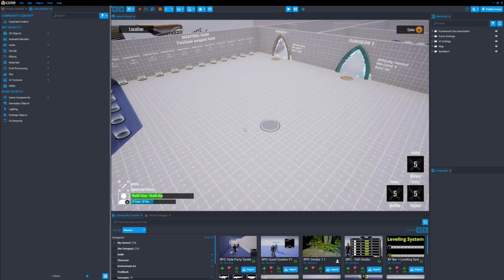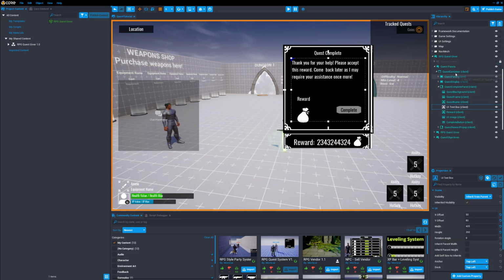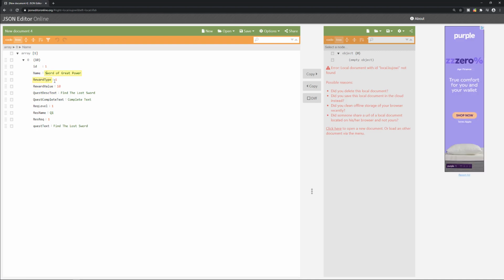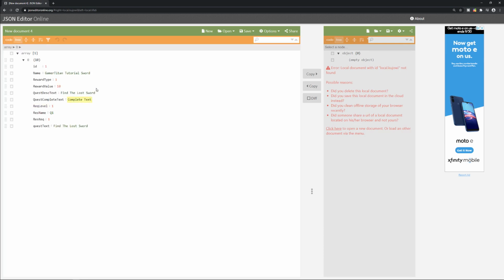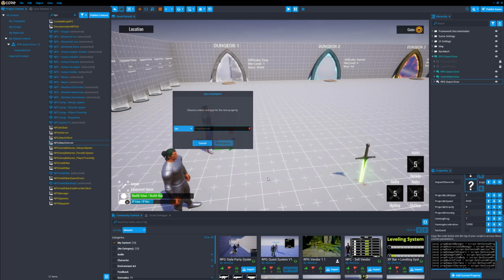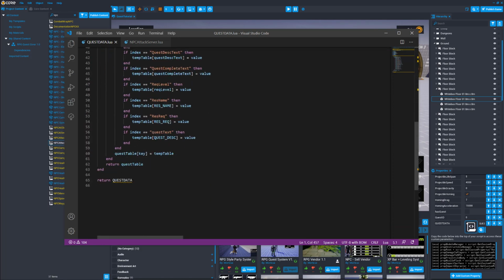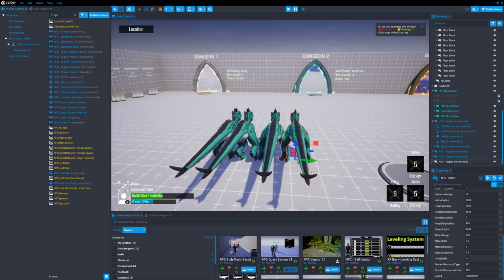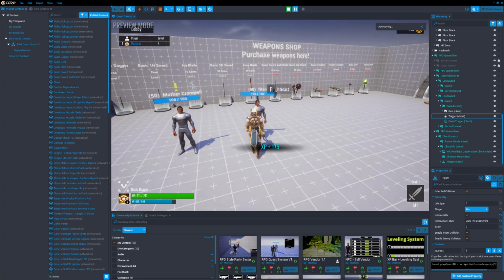How To Make An RPG Quest System In Your Core Game - Full Tutorial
In this video learn exactly how to setup a quest system in your Core Game.

In this video I show you how to setup a quest system to work with the RPG framework inside of the  Core Engine. A lot of Core Creators are focusing on building out their Core Games for the new DND Game Jam which ends Sep 7th. This is a great way to add some functionality found in a lot of RPG/MMO genere games.

If you plan to make an RPG in Core Games this is a great way to speed up your development to have a fully functional quest system, by simply dragging and dropping it into your project.

0:00 Introduction
0:48 RPG Framework
1:25 Getting The Quest System
2:20 Demo of the system
4:15 Hierarchy Overview
6:15 Creating Quests
14:05 Creating A Kill Quest
20:40 Kill Quest Demo
22:20 Creating A Collection Quest
25:05 Conclusion